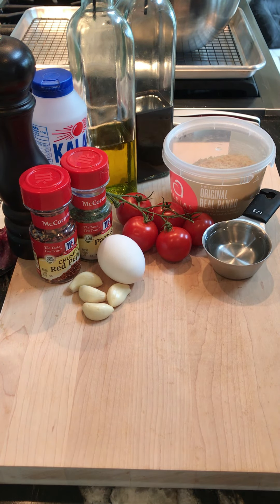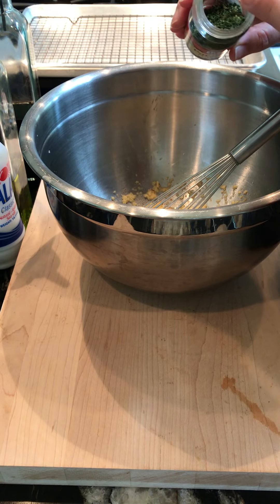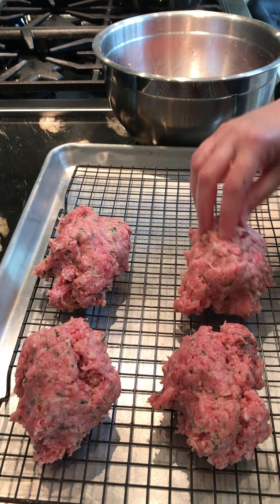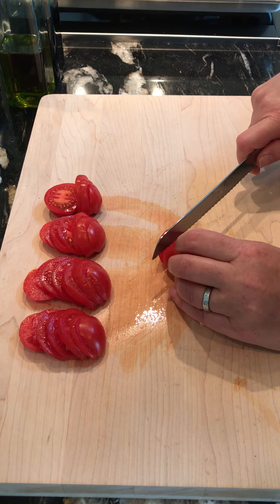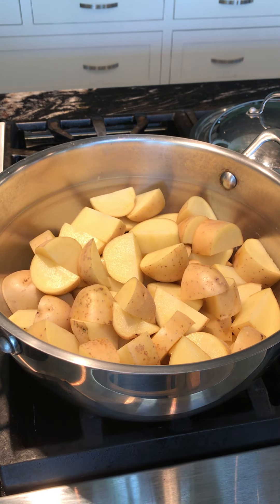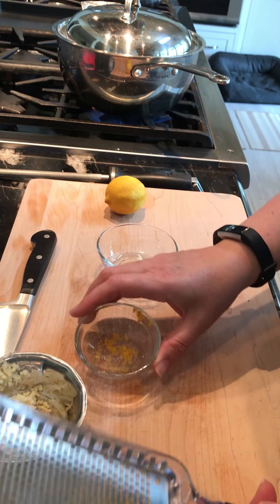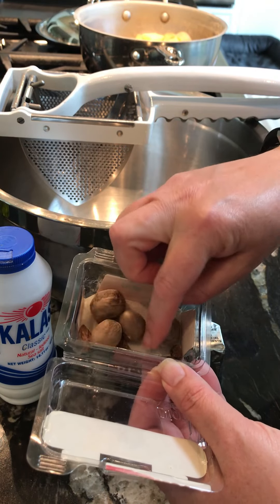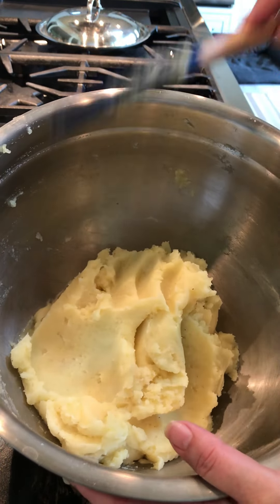How to Make Meatloaf And Mashed Potatoes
A comforting dish that can be prepared ahead of time and cooked off for an easy weeknight dinner.